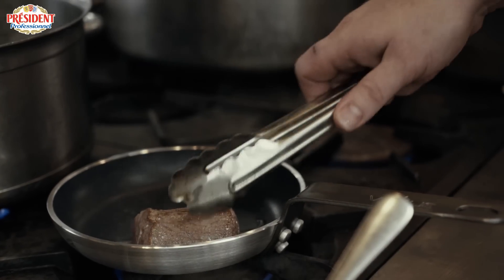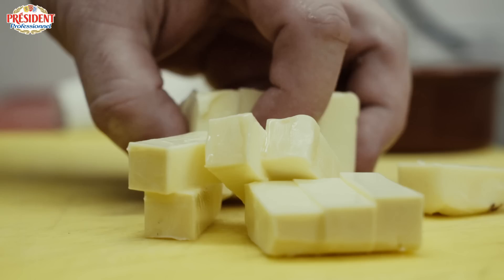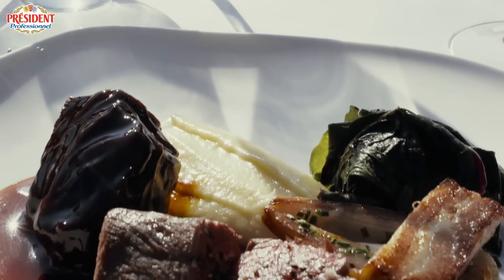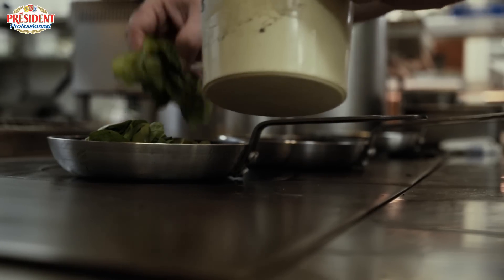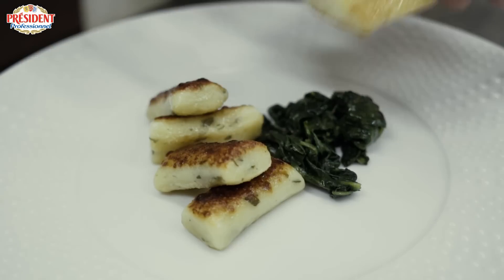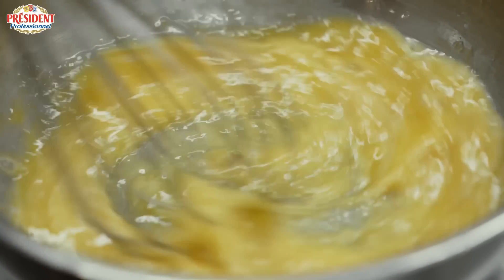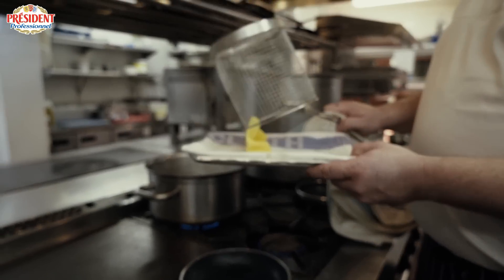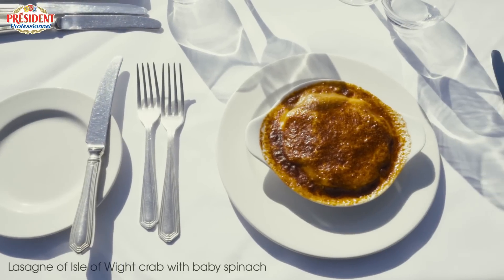Michelin star chef Matthew Tomkinson creates a beef, turbot and white crab lasagne recipes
Michelin star Chef Matthew Tomkinson creates a beef, turbot and white crab lasagne dishes. The first is a roast fillet of Hampshire beef with braised cheek, smoked potatoes and Bourguignon garnish. Next is South Coast turbot with roasted garlic gnocchi and beurre blanc, his last dish is a lasagna of Isle of White crab with baby spinach.